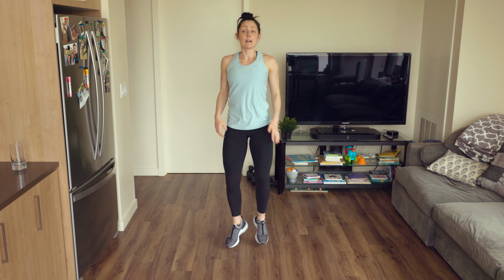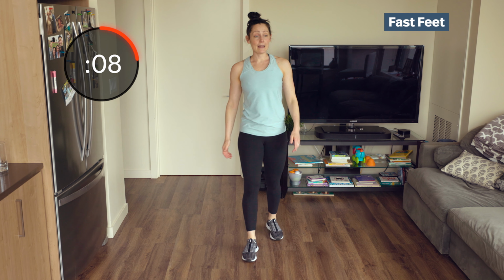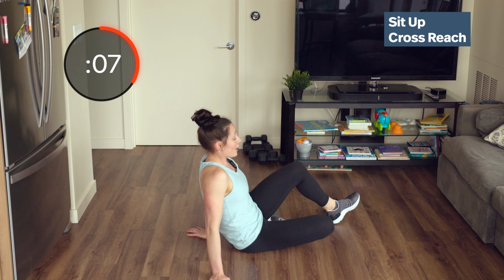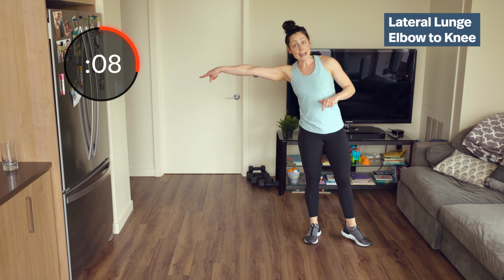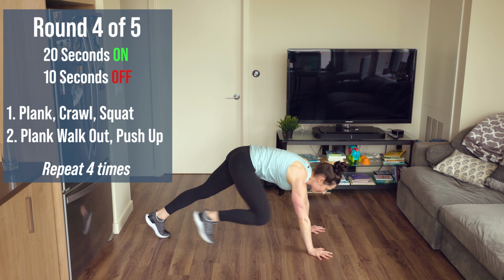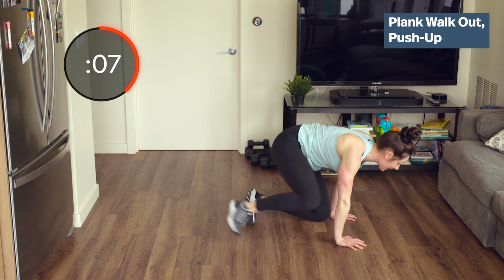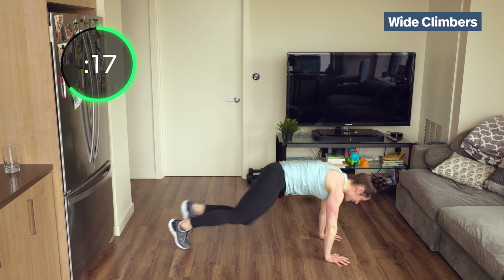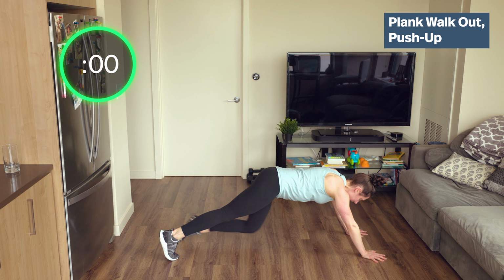Let's do it! 30 minute HIIT Cardio Workout for Beginners!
30 minute HIIT cardio workout for beginners! Time to sweat and get a credit workout in! Follow along to master trainer Kori as she take you through a 30 minute cardio HIIT workout that you will love! This is a great class for beginners and Kori will coach you through the entire workout. She starts the workout with a quick 3 minute warm up and then you'll get started! This 30 minute HIIT cardio workout includes music and a timer to help you follow along!

Here at our channel we are all about helping you on your fitness journey whatever that may be! We have nutritional tip video's, exercise tip video's and workouts! So check those out!

Kori is a former social worker and certified chef who has been a full time personal trainer for the last 5 years. She has certifications with NASM, FMS 1 &2 and Pain Free Performance.
Brad is a former collegiate athlete who's been a certified personal trainer since 2001. In the past 20 years Brad has trained in Portland and Los Angles. He has had the opportunity to train various actors and actress's working in the Portland Area.
Brad started BeneFitness in 2009 with the idea to help design, equip and manage corporate and residential gym spaces